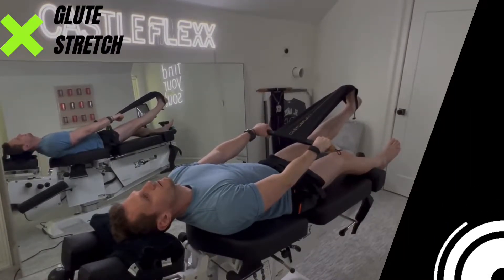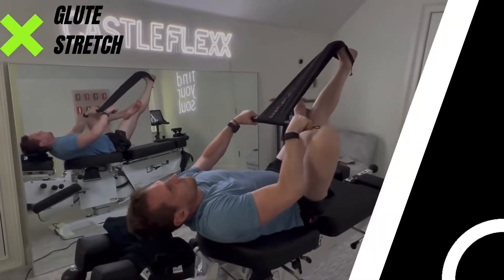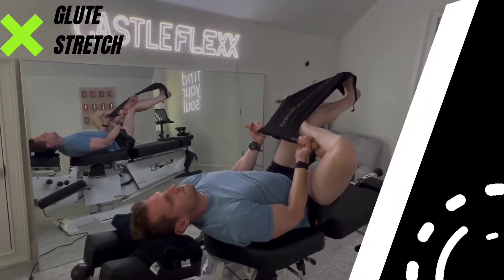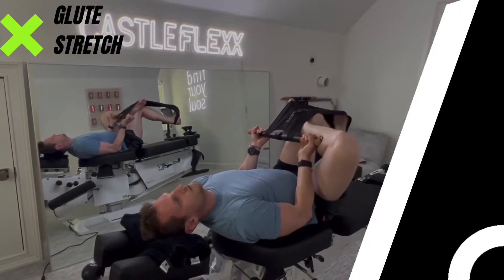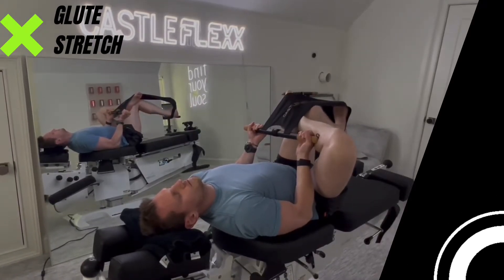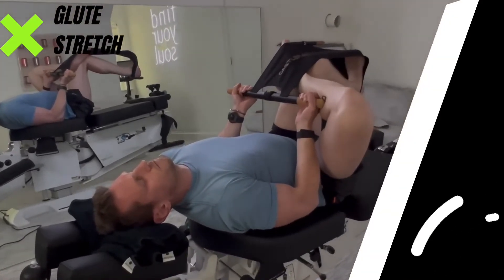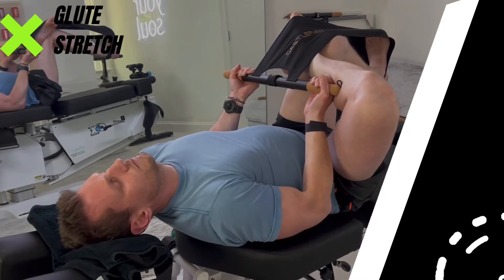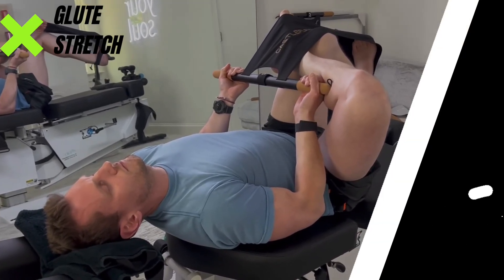GLUTE STRETCH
This is how to do the Glute Stretch - Lift the leg in the CastleFlexx to 90 degrees and the opposite foot lays across that same leg just above the knee. Keep your abs engaged, drop your foot down to your behind and pull your knees towards your chest.